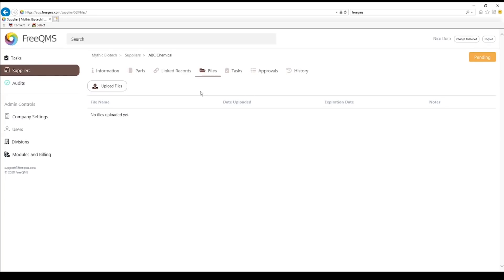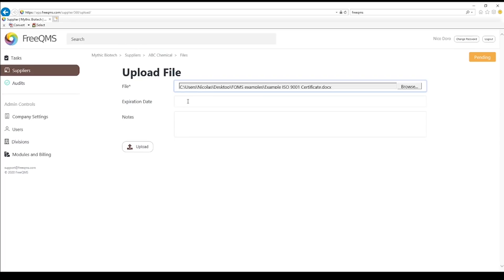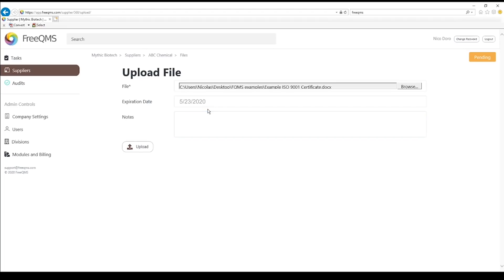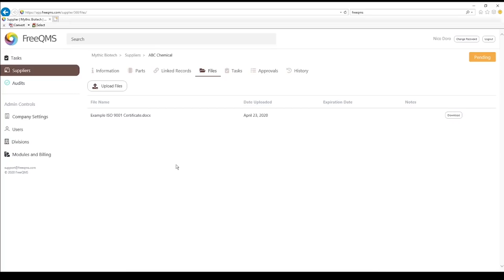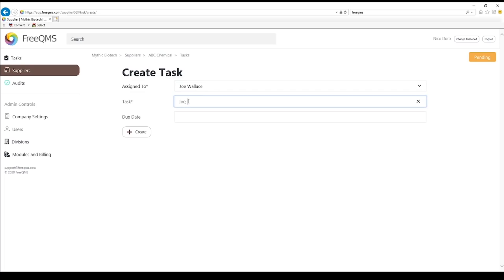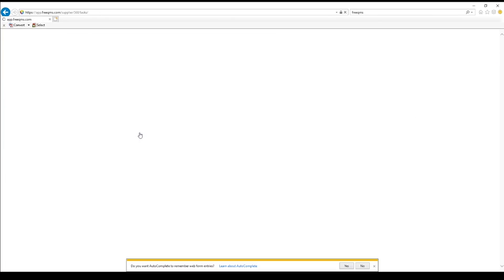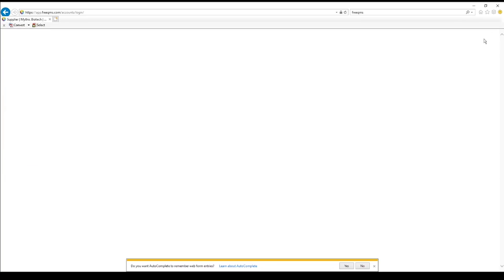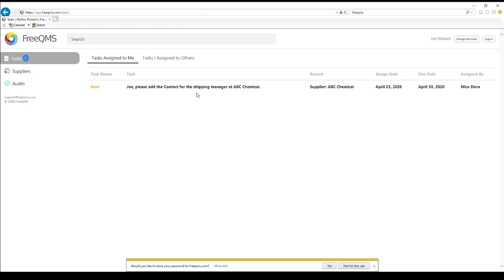How To: Create and Qualify an Electronic Supplier Record FreeQMS 2020 Release Part 3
Nick of FreeQMS demonstrates the use of FreeQMS free-to-use electronic supplier management module.

This video is part three of a four part video series.

Users are guided through the creation of:

Electronic Supplier records
Details and options for Supplier records
Creating Supplier Contacts
Adding Supplier locations
Attaching controlled Parts lists
Uploading Electronic Files
Working with Approval Cycles and 21 CFR Part 11 compliant Electronic Signatures to approve Supplier records.